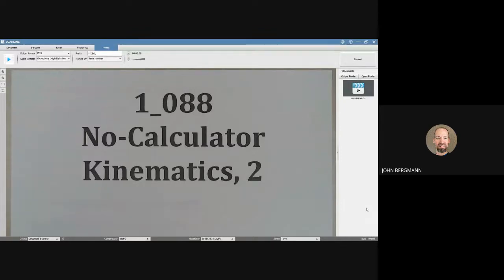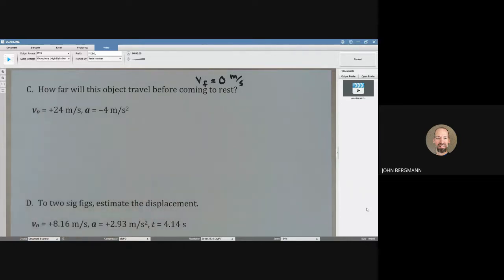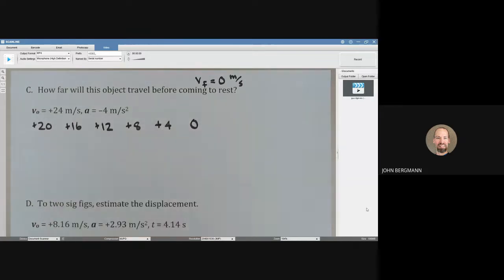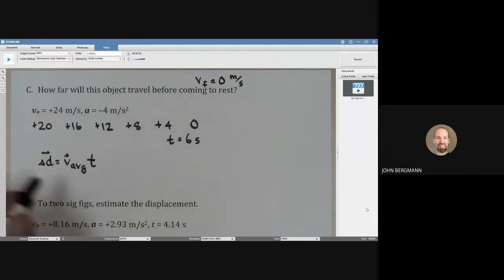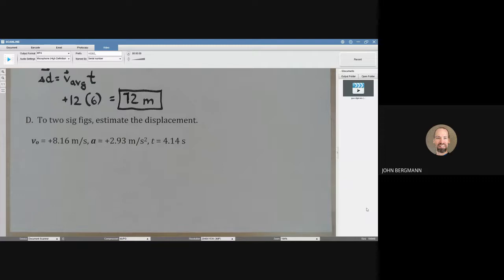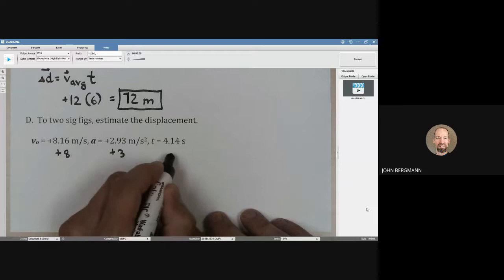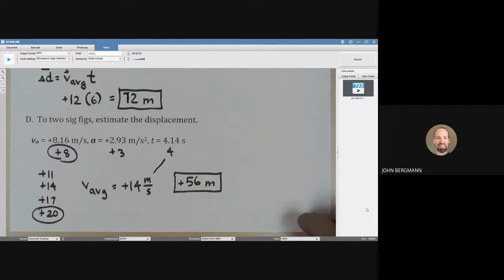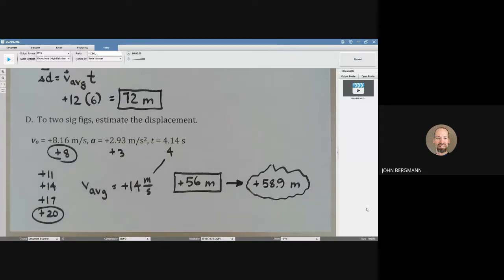1 088 no calculator kinematics 2